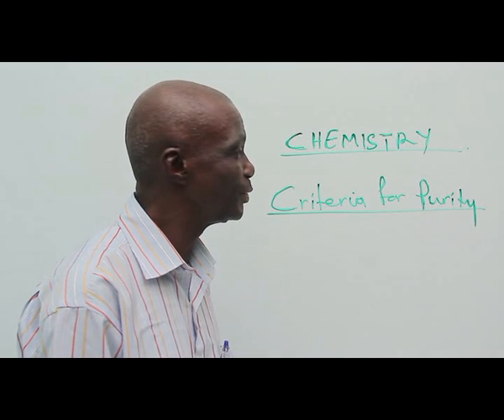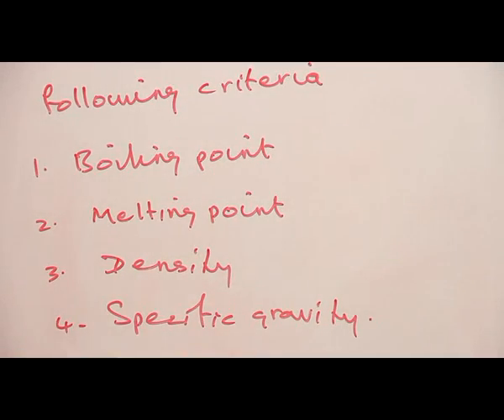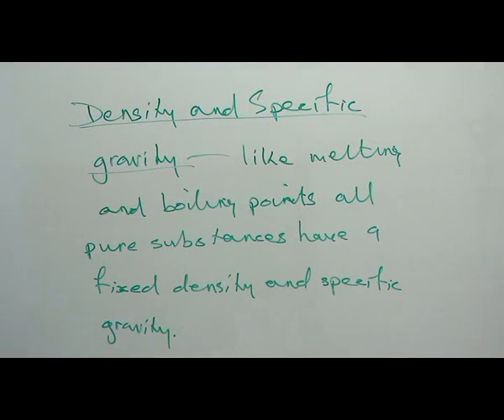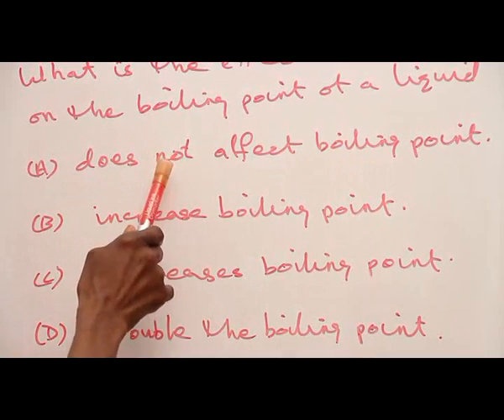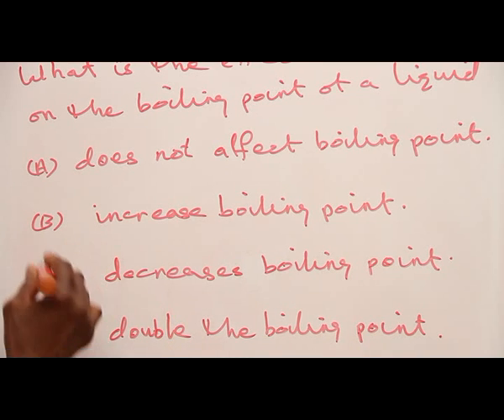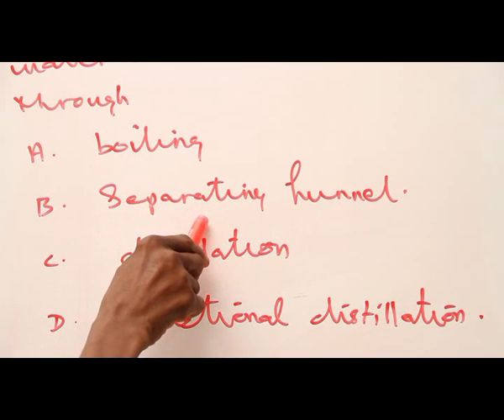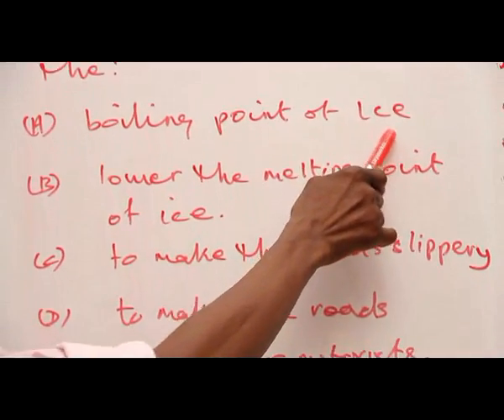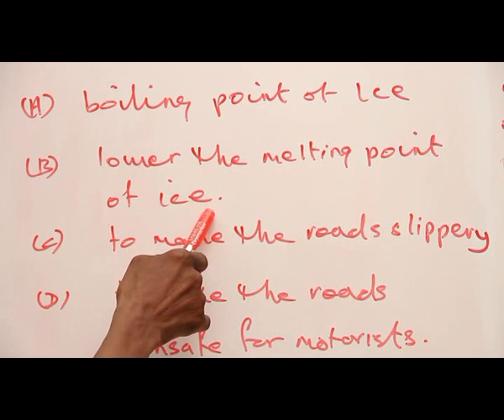CRITERIA FOR PURITY